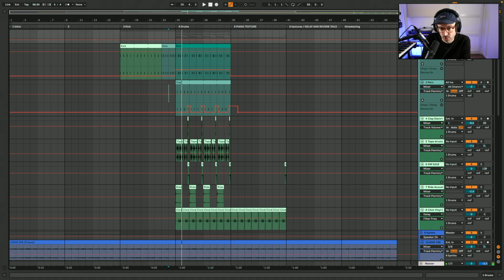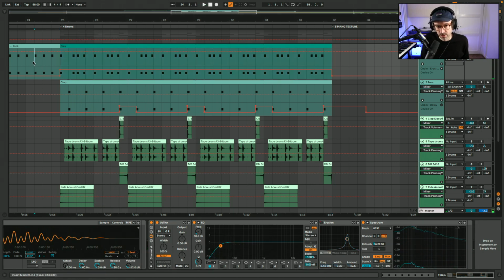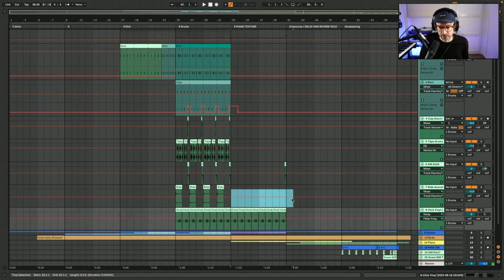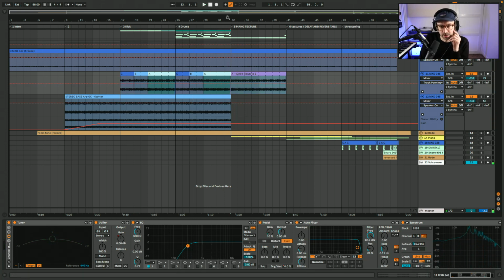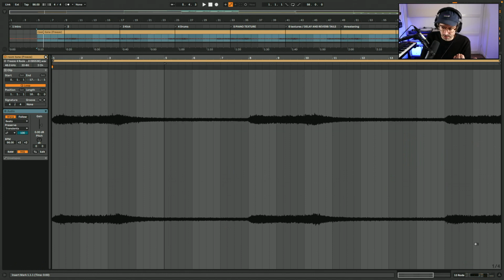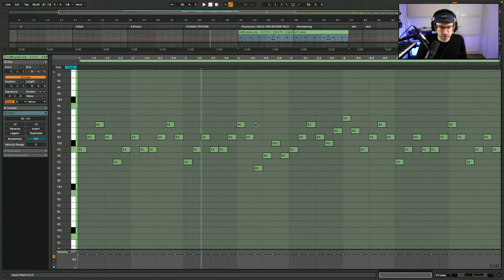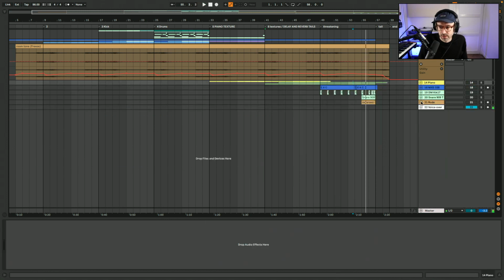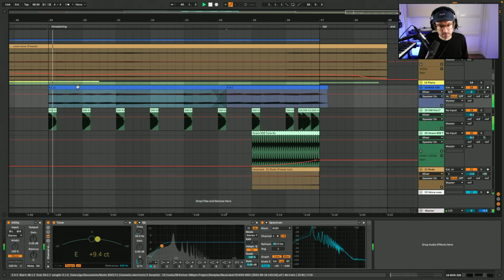It sounds like a sampled drum break — All layers explained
Follow along while I break down the track ‘Far Off’ from the album ‘Idle’ which you can find it on Bandcamp. In this video I go through all the different layers and explain how I made this track.

00:00 Intro: tempo, key, and groups of layers
01:16 Break down: starting with the drums
04:35 Synths
06:52 Concept of the track
07:28 Texture
08:52 Piano parts
11:33 Build up in the end
14:21 Wrap-up
14:40 Playing the track